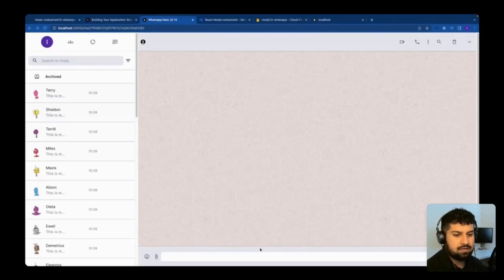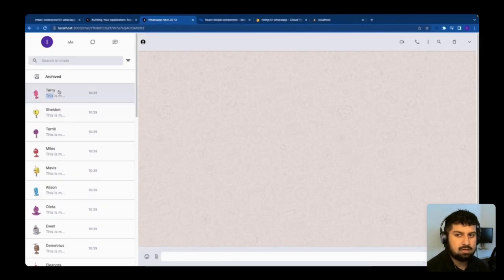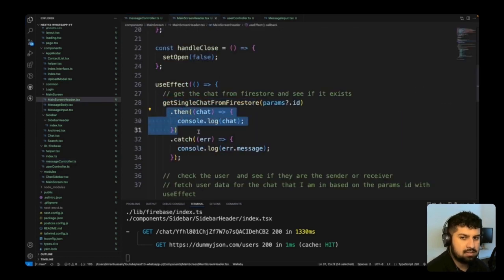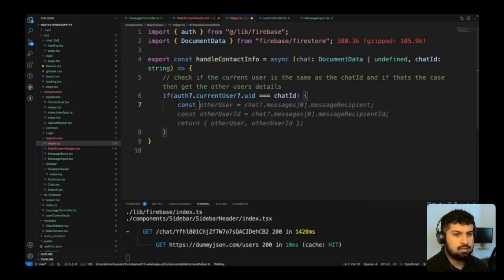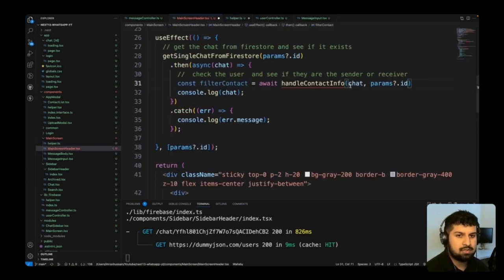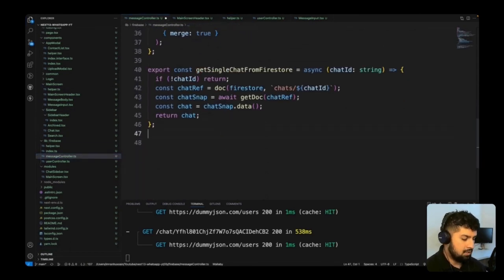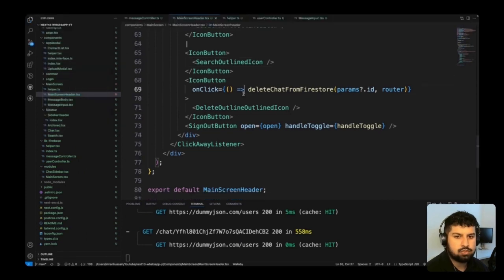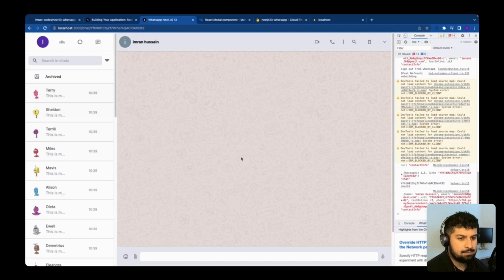13. Fetch Other Users Details & Delete a Chat From Firestore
In this video we will Fetch Other Users Details & Delete a Chat From Firestore.